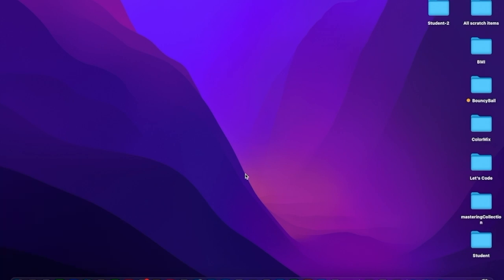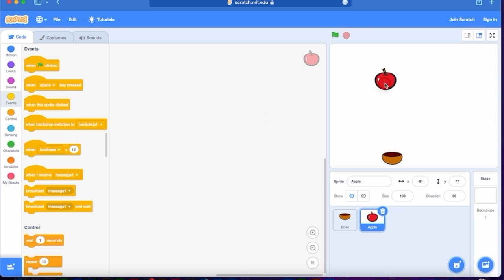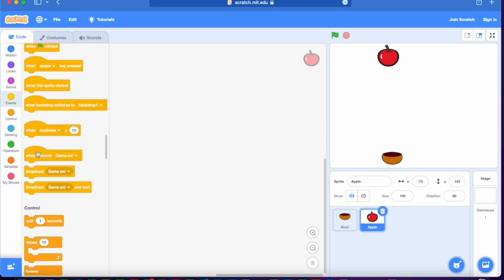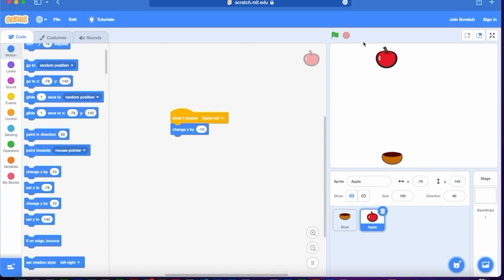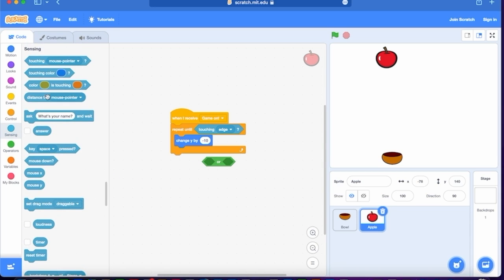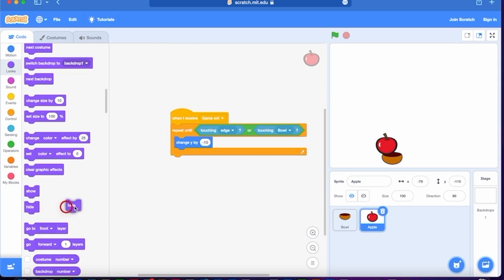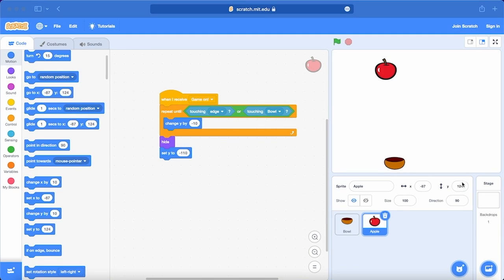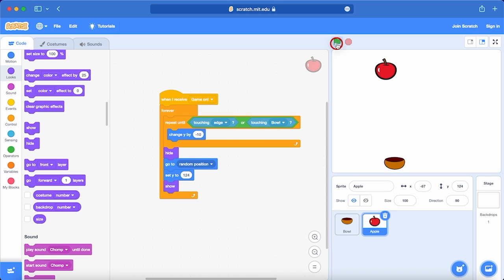How to make a catching game in scratch (part 2)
If you get inspired to make your own projects then please check out the scratch

If you wish to check out its right here part 3 or go back to part 1